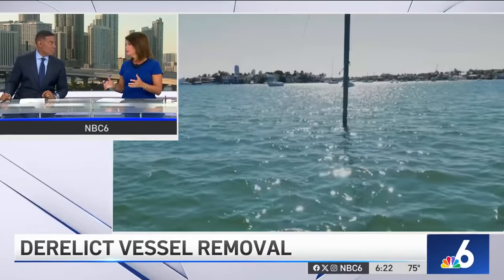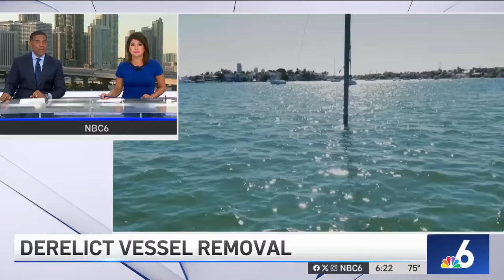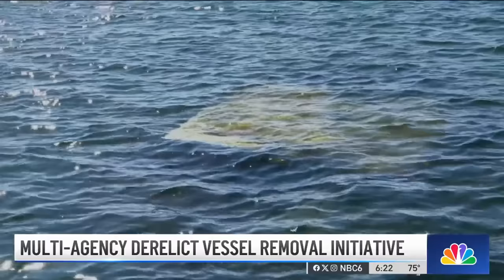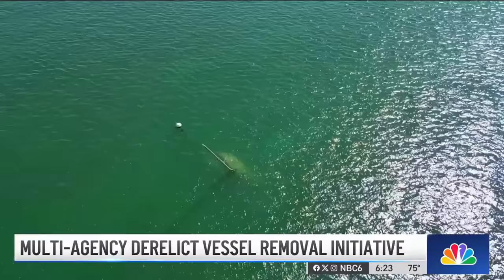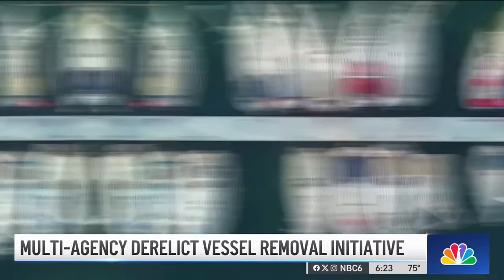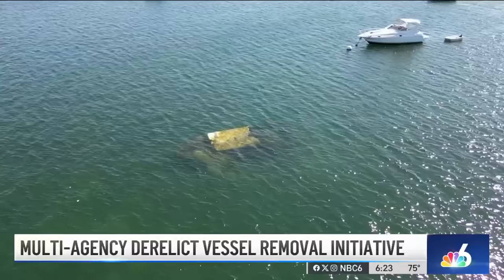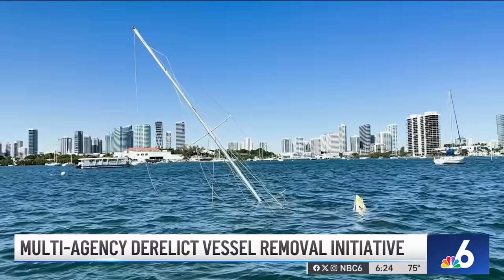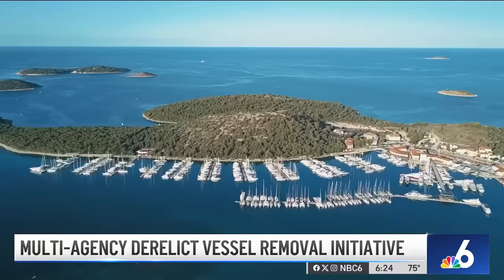700 abandoned boats removed from South Florida waters and officials hope to clean up more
A multi-agency effort is underway to clean up South Florida waterways from derelict vessels that pose hazards for boaters and the environment.

On Tuesday, the Florida Fish and Wildlife Conservation Commission announced a joint effort with the City of Miami and Miami-Dade County’s Illegal Dumping Unit called "Operation Clean Sweep."

Get breaking news, First Alert weather updates, plus live cameras from NBC 6 South Florida. NBC 6/WTVJ was Florida’s first television station and has been covering news in South Florida for over 70 years.